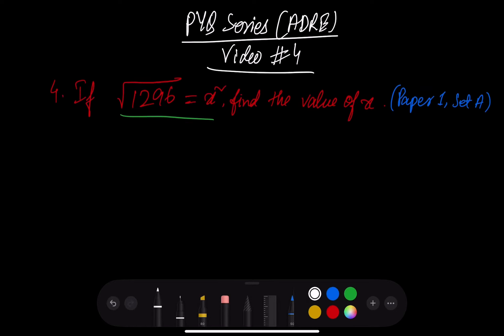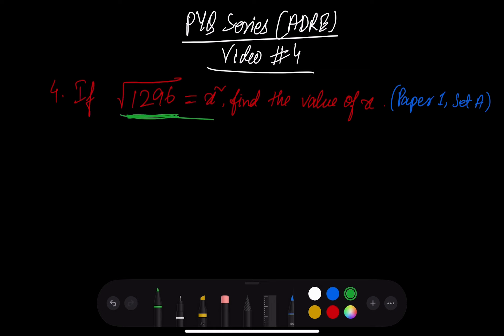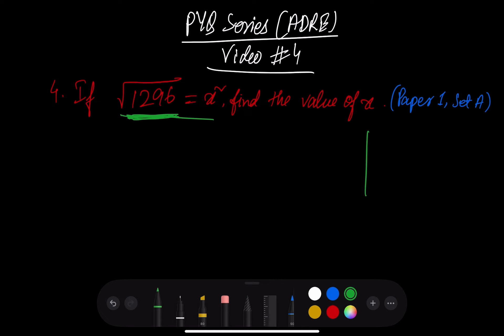ADRE PYQ (Grade IV) | Video 4 | Assam Direct Recruitment Examination